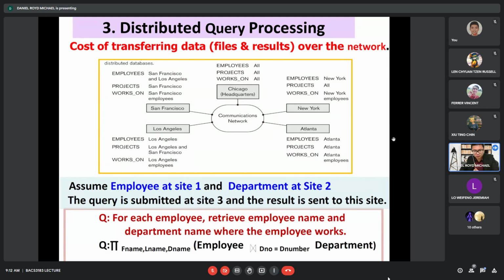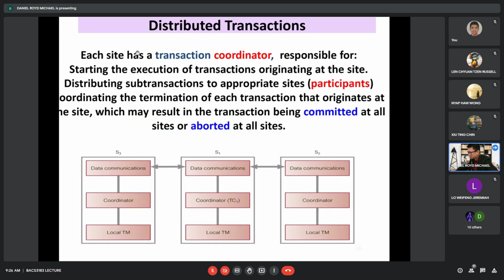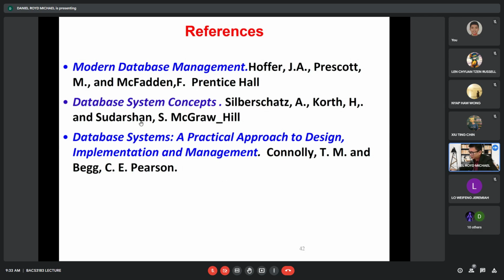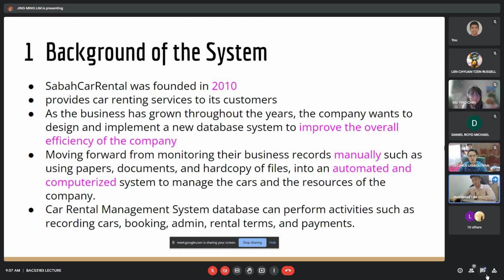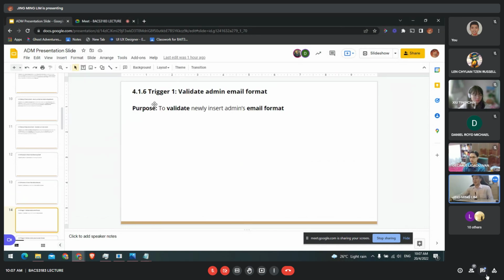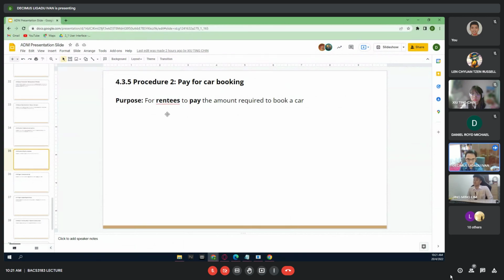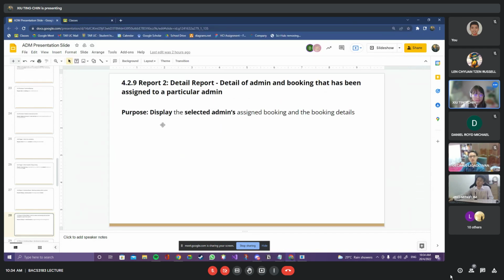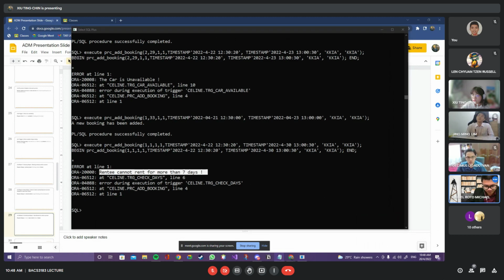ADM Chapter 9 Distributed Databases & Group 3 Presentation (20 April 2022)